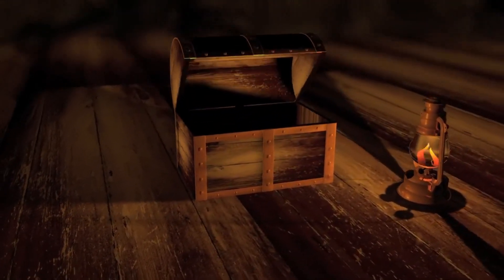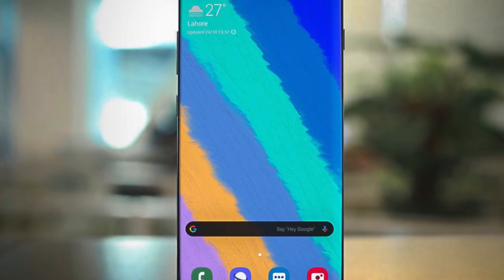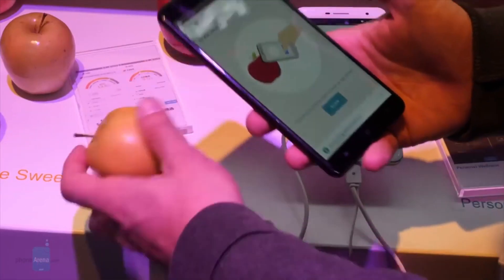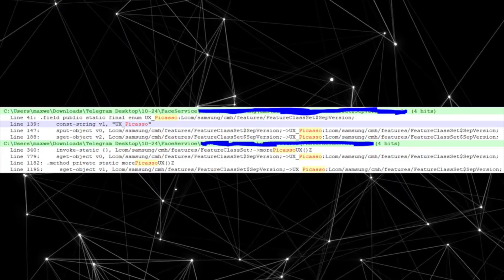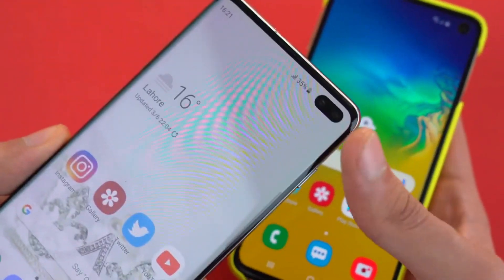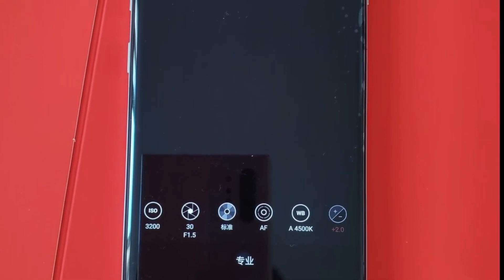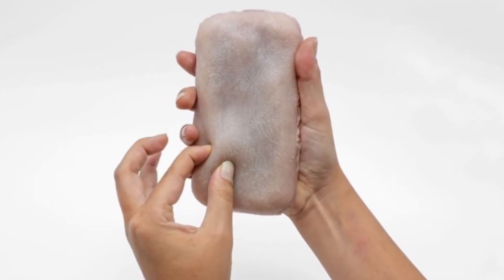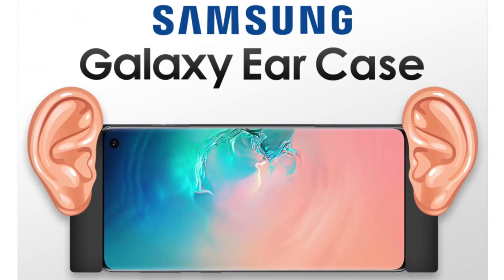Samsung S11 has been confirmed with New Features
Samsung Galaxy S11 with even slimmer bezels and a new 20:9 Dynamic OLED Display, Qualcomm Snapdragon 865 Benchmark & More leaks!

Video Credit: Xeetechcare